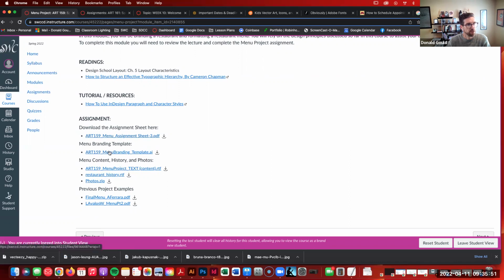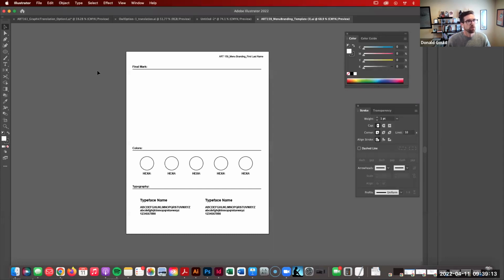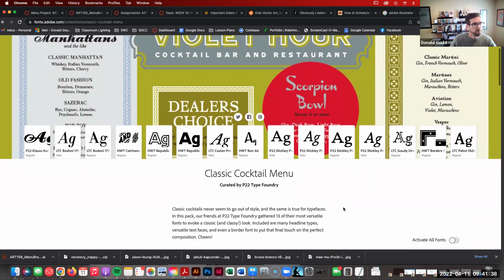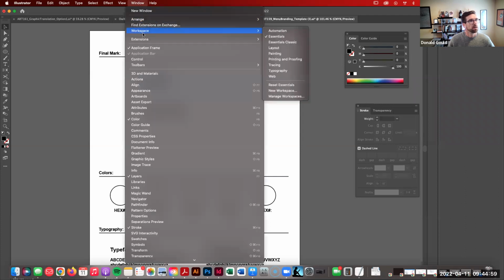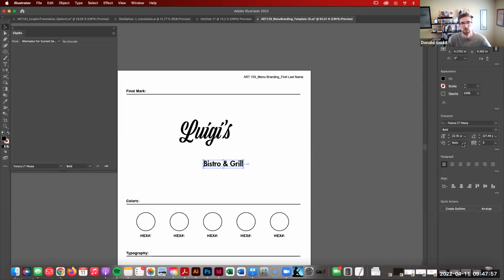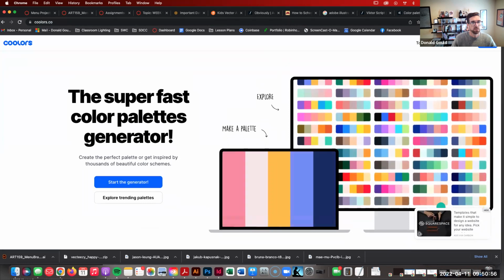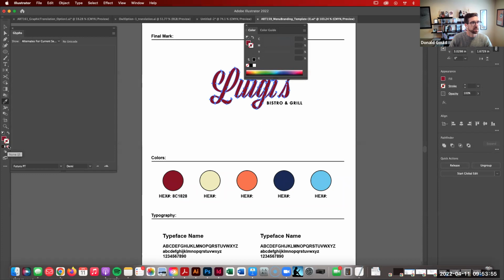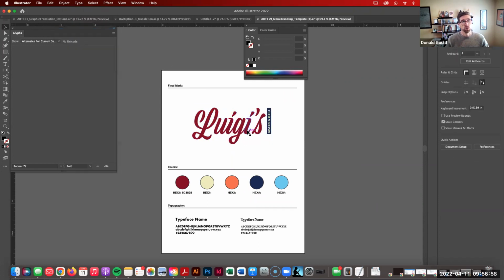ART 159 Menu Branding Tutorial